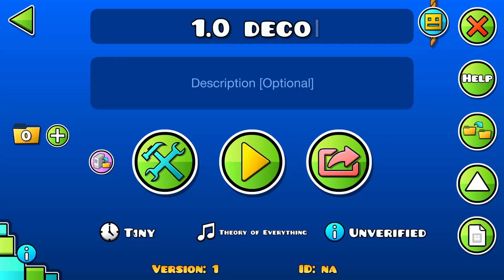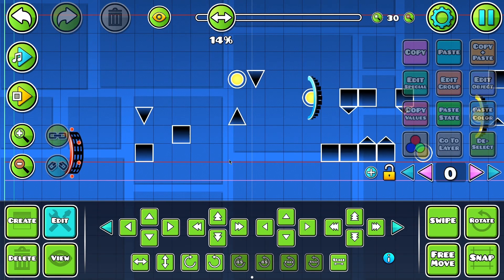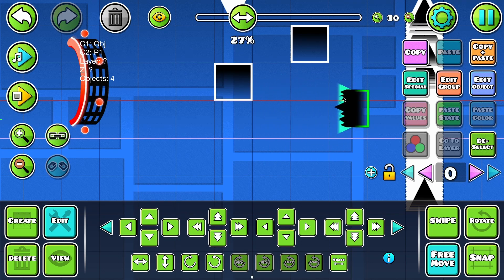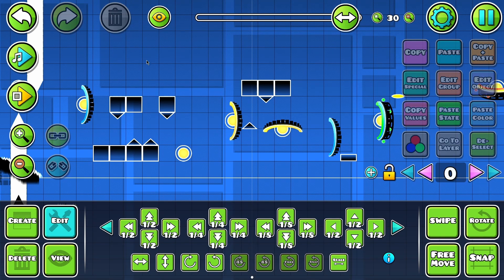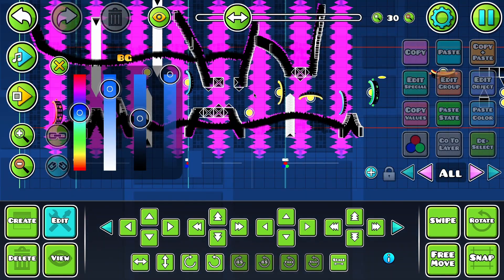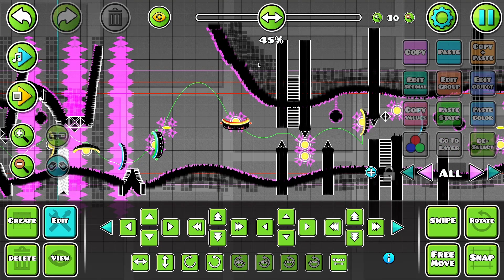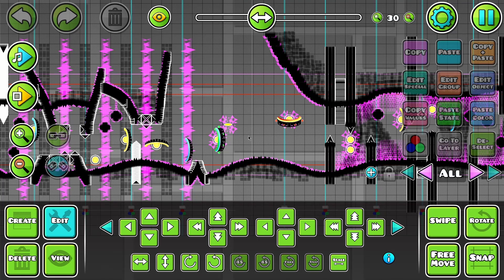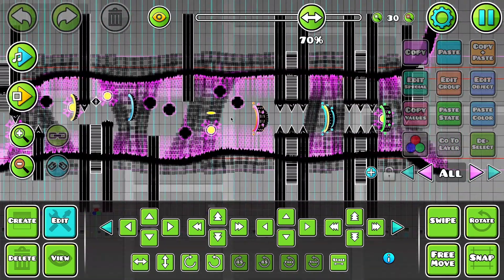Trying 1.0 Spamcore Deco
Box 1.0. It's a level. I'm not happy with it.
So today, I'm gonna try the current 'meta' for 1.0 deco, Spamcore.

I'm officially alive now. I've gotten over being sick, and the start of school rush has calmed down a bit.